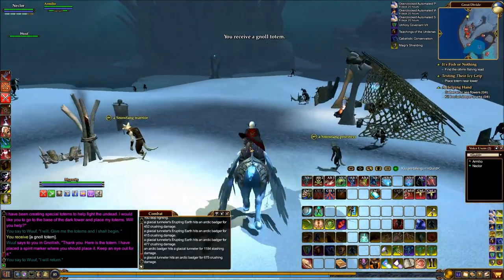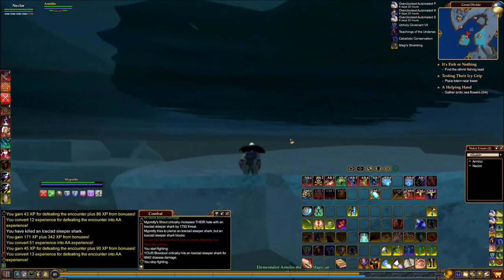EQ2 part 2